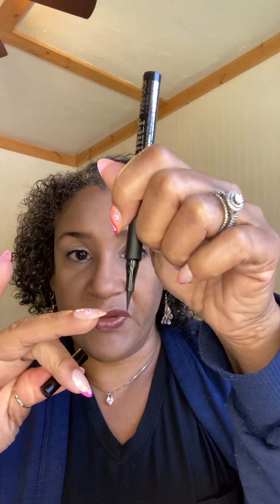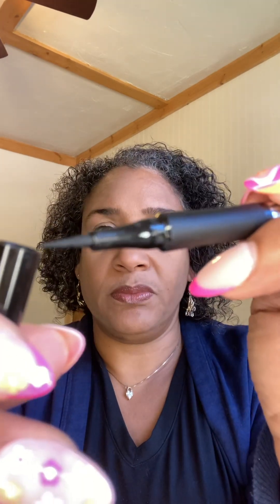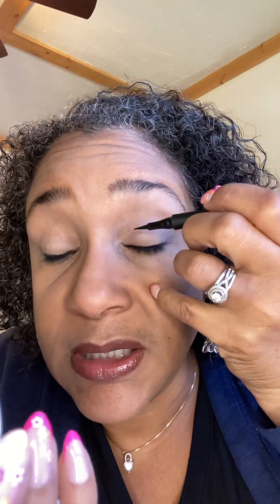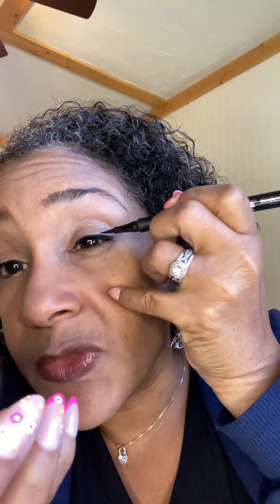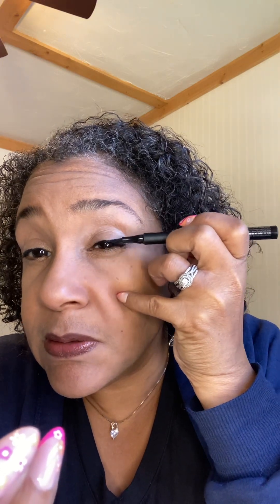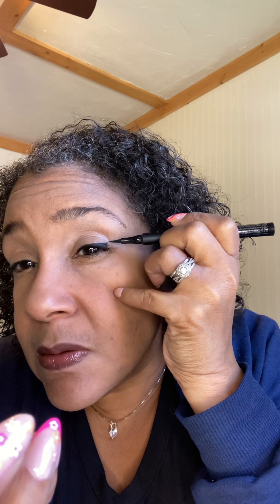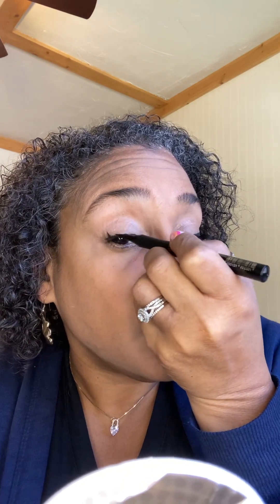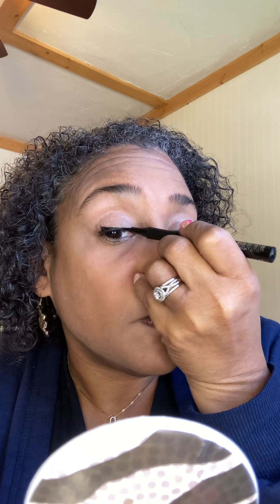Eyeliner Tutorial for my hooded eyes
How I apply my eyeliner to my hooded eyes to get a nice cat tail, lifted look every time.  This was a hooded eye hack I found floating around the internet and I'm very happy that I tried it. 😊  Let me know if you found this helpful.

Eyeliner used is Farmasi's Ink Liner in black.  I also used Farmasi's eye primer to brighten and smooth out my eye area. I can't believe how much I love this stuff!  Even if I don't wear eyeshadow, it's an easy way to even out and brighten the eye area. If you would like to order, please click on the link below and click on Farmasi Favorites.